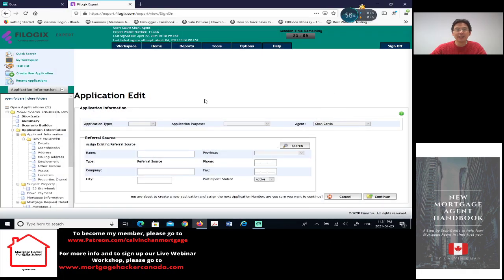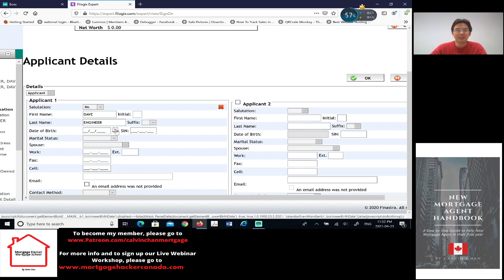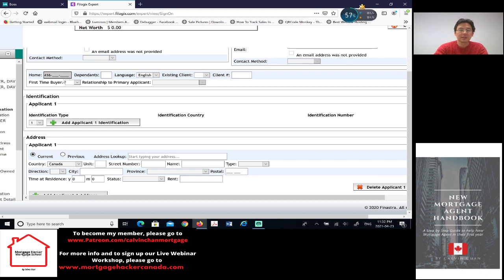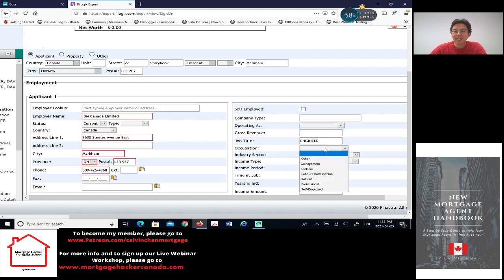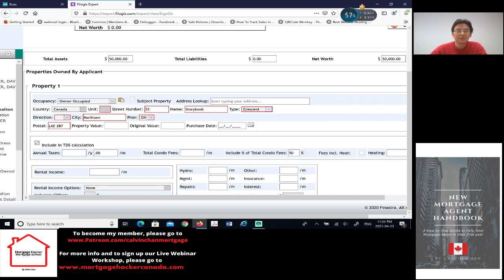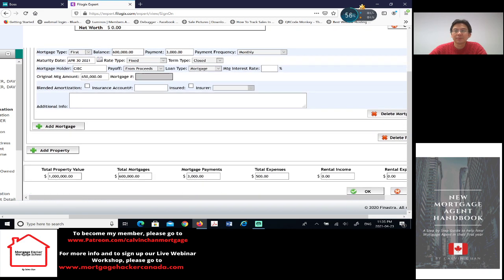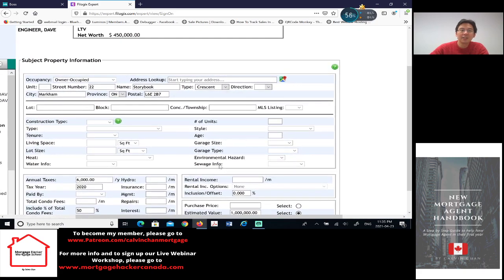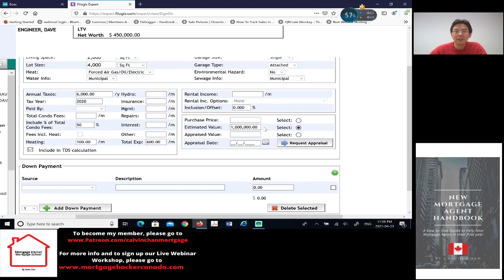How to Input a Refinance Deal in Filogix? Detail Step by Step Process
As a New Mortgage Agent, Filogix system can sometimes be confusing to navigate.  In previous video I taught you how to input a purchase transaction in Filogix system. However, many people ask me how to do a Refinance case so I finally found time to do this video for you.  This video will go through step by step how to input a Refinance Deal for you.  Hope it helps.

As a BONUS, I will also include a 1-hour, 1-on-1 Live Zoom session so I can answer any questions you encountered in the course in person.  This BONUS will only last a month.  So sign up fast or else you will miss it.

Calvin Chan Mortgage Hacker Online Mortgage School
I'm Calvin Chan, aka Professor C, a veteran Mortgage Agent in Canada. In this channel, I am going to teach new mortgage agent to make more money and faster. I have an in-depth understanding of the banking and mortgage industry in Canada, having worked in this field for over 20 years. I had worked in all 5 main stream banks, as well as HSBC and had won numerous awards in my career, including 7 straight years of Achiever Awards, and is consistently among the top 5% producer in Canada. I am also very knowledgeable on alternative financing, including private mortgage fund and Mortgage Investment Company Fund. I am the founder of Mortgage Hacker Online Mortgage School and I am the host of this Mortgage Mentoring Channel on YouTube. We provide various different courses for you to learn about mortgages and how you can make more money and faster as a mortgage agent and broker. From our live small class webinar online courses, our online mortgage video courses series to our face-to-face in person classes, there will be at least one type that can help you.